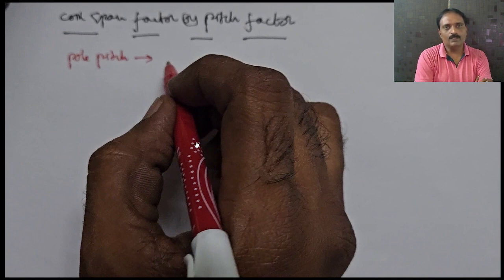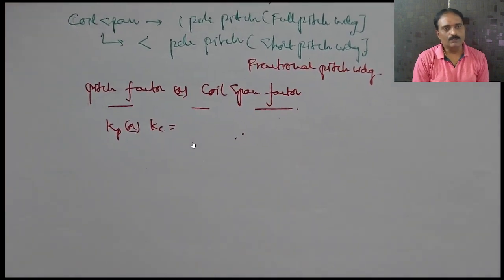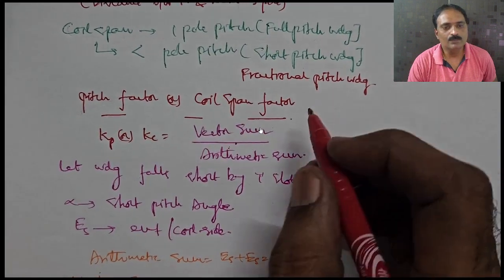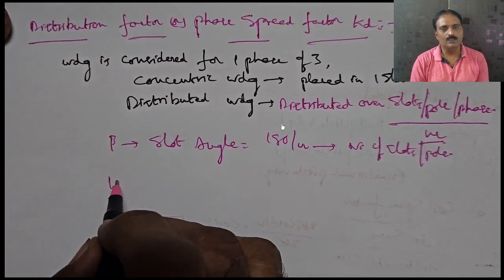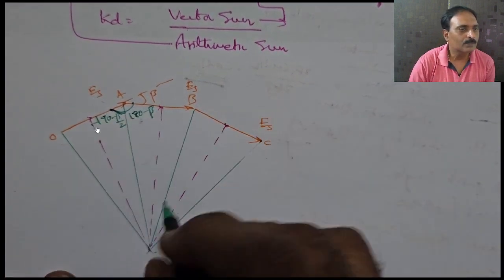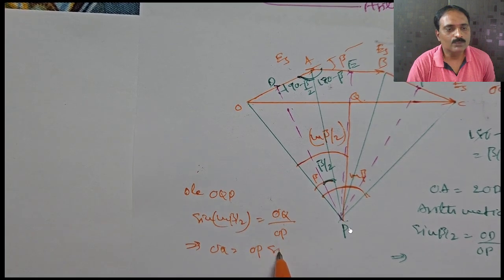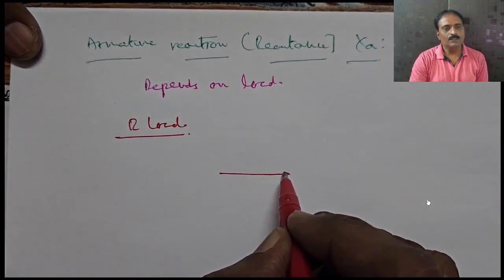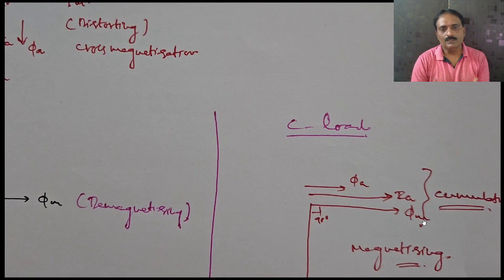PITCH FACTOR:COIL SPAN FACTOR: DISTRIBUTION FACTOR: ARMATURE REACTION REACTANCE; ALTERNATORS:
DISTRIBUTION FACTOR: PHASE SPREAD FACTOR: PITCH FACTOR:COIL SPAN FACTOR: ARMATURE REACTION REACTANCE; ALTERNATORS: